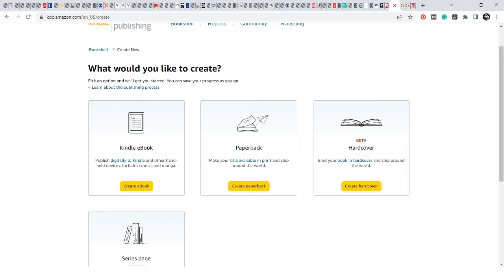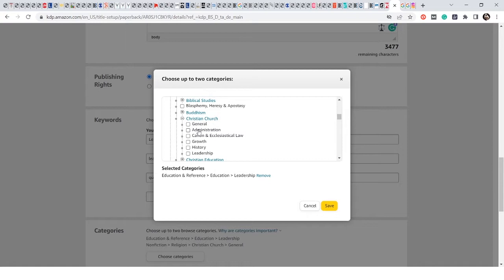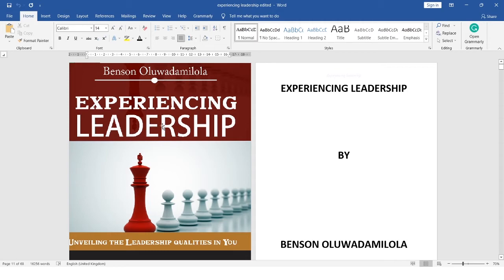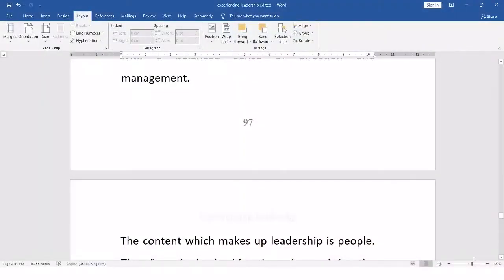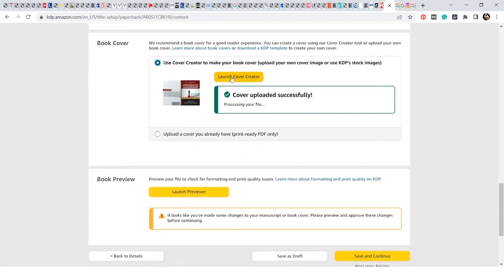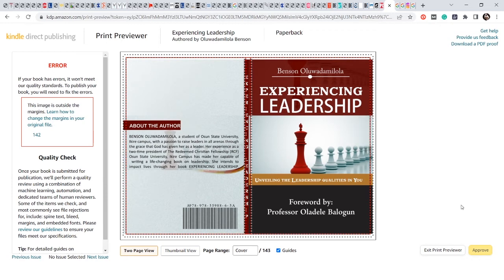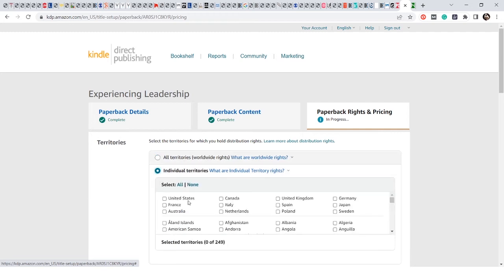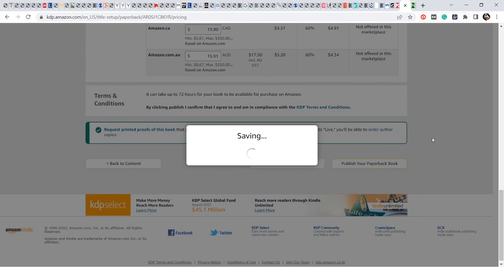How to publish on Amazon KDP Paperback professionally | How to Get Amazon to print your book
Amazon kindle paperback publishing is a way to get Amazon to print your book and ship it globally to customers. In this video, I explained step by step how to set your book up for Amazon kindle paperback. The most important part of the Amazon kindle paperback is setting the margins, trim size, accepting corrections, etc. and I explained everything steps by step in this video.

amazon kindle paperback
publishing on paperback on amazon
setting trim size for cover in amazon kdp
Amazon kindle publisher